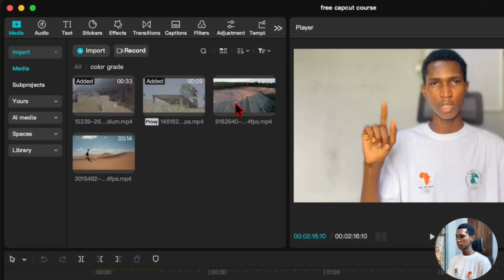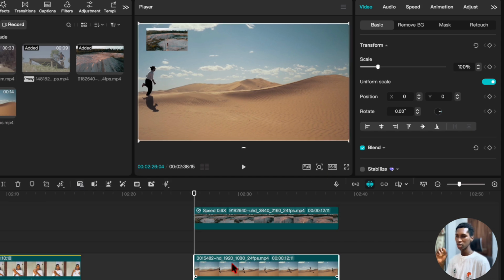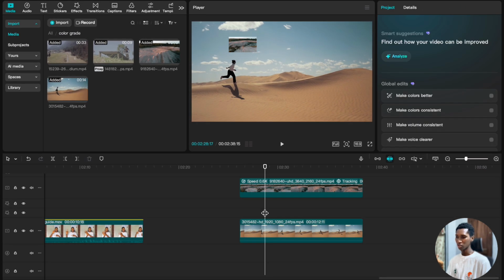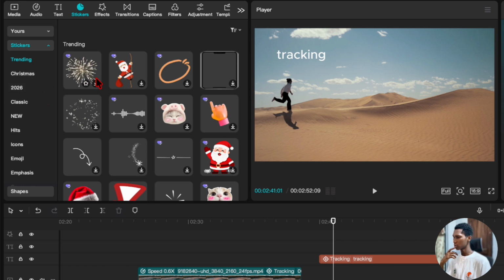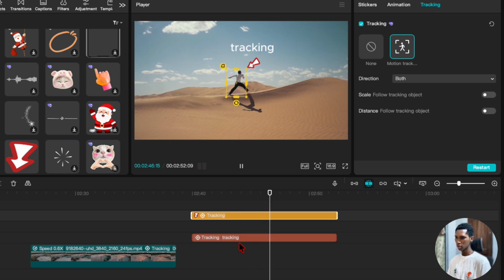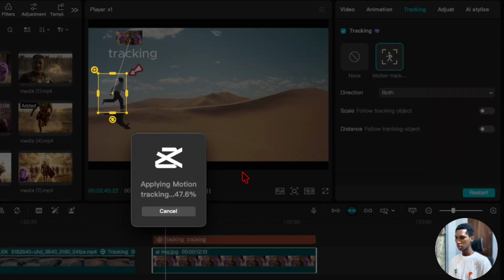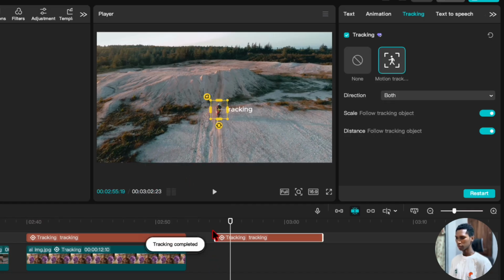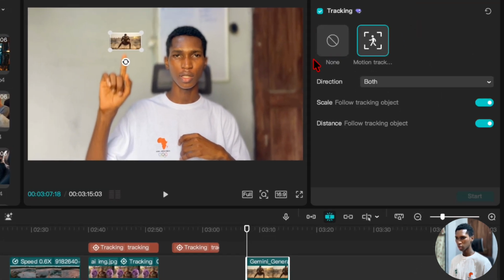CapCut Motion Tracking Tutorial: make things follow YOU!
Motion tracking is one of the most powerful features in CapCut Desktop, and in this tutorial, you’ll learn exactly how to use it. You’ll see how to track moving objects and attach text, stickers, or graphics so they stay locked in place.

What you’ll learn in this video:
- What motion tracking is and when to use it
- How to apply motion tracking in CapCut Desktop
- Tracking text, images, and graphics
- Tips for clean and accurate tracking

This tutorial is perfect for beginners who want to create more dynamic and professional-looking edits.